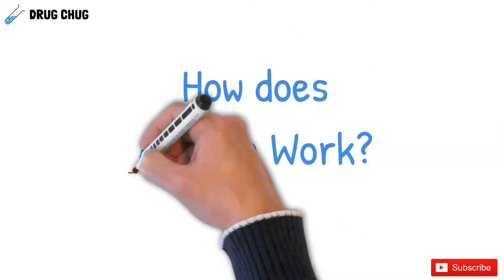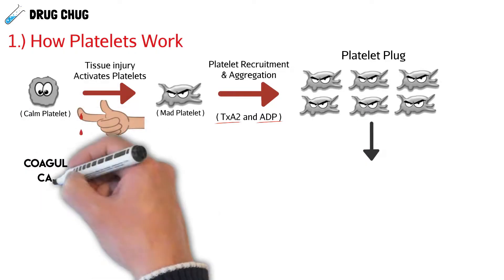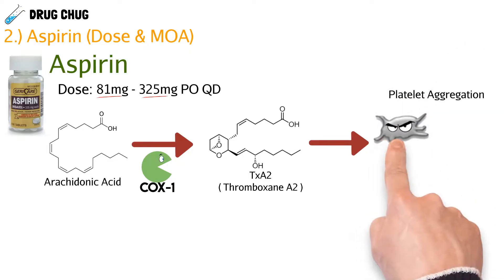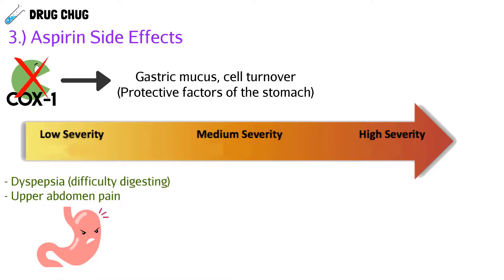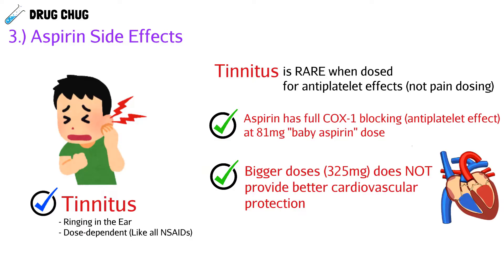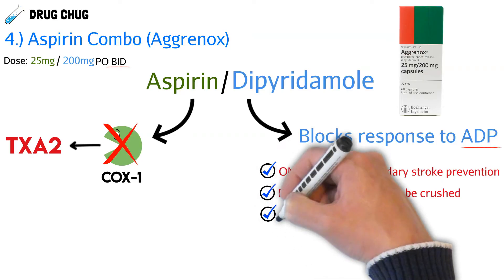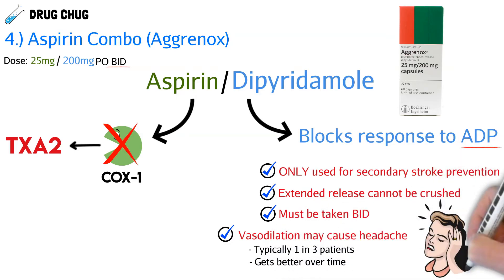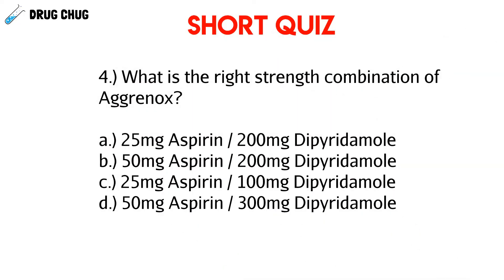How does Aspirin Work? (+ Pharmacology)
How does Aspirin work? Antiplatelet medication via COX-1 pathway.

Aspirin is an NSAID, but is used as an antiplatelet. This is used to treat heart attack and stroke patients. Antiplatelet therapy seeks to prevent the complications heart attack, stroke and other ASCVD risks.

Answers:
1.)B
2.)B
3.)D
4.)A

This pharmacology lecture covers topics such as antiplatelet drugs. We talk about Aspirin and Aggrenox and how they block the recruitment and aggregation of platelets. This causes the lowering of blood clots.  Also, we talk about the pathophysiology of heart attack and stroke and how Aspirin is beneficial. We discuss the mechanism of action of Aspirin and their side effects. Drugs mentioned include; Aspirin, Aggrenox , dipyridamole, baby aspirin.